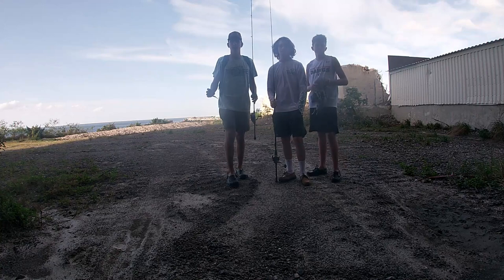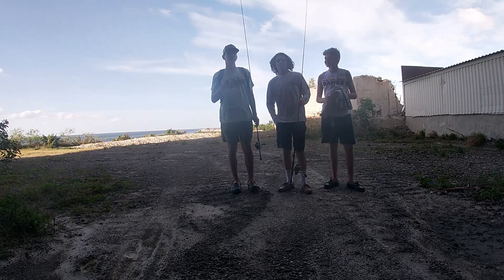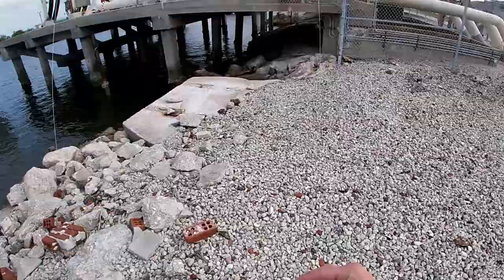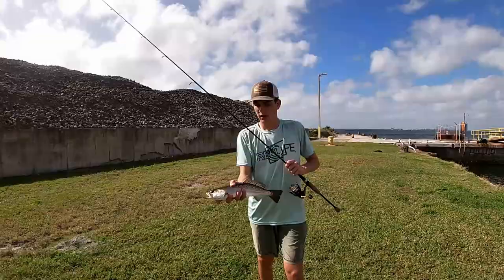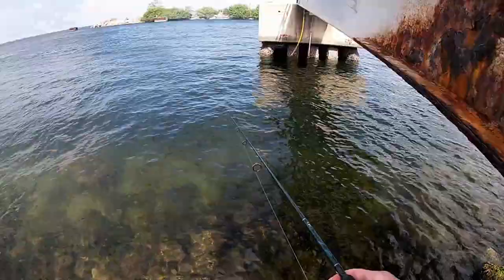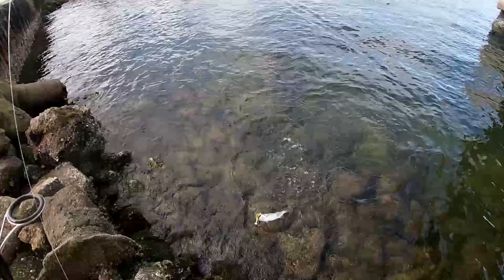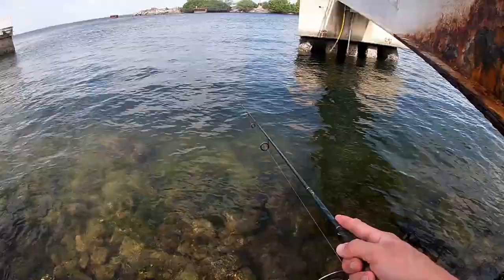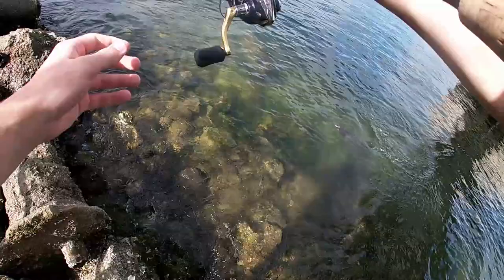PELICAN try's to eat our FISH!!!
Today me and my friend's fished a powerplant for Trout, and Snook using D.O.A. Shrimp and if you watched the whole video you'll see we had a thief try and eat our FISH , If you enjoyed the video leave a like, and as always SUBSCRIBE!!!

*Gear used*
Reel - Shimano Nasci 1k
Rod - Falcon Coastal
Line - Cortlandline
Lure - D.O.A. Shrimp